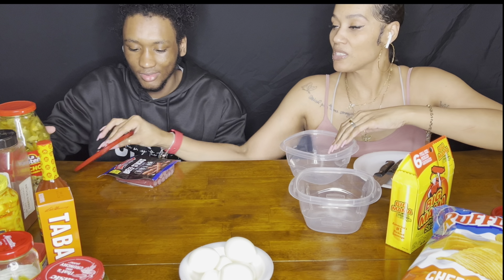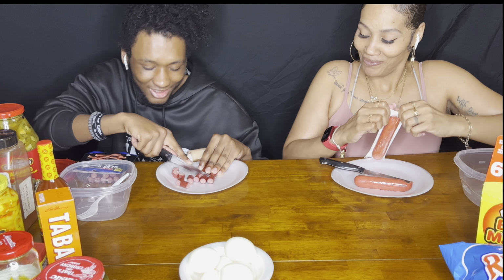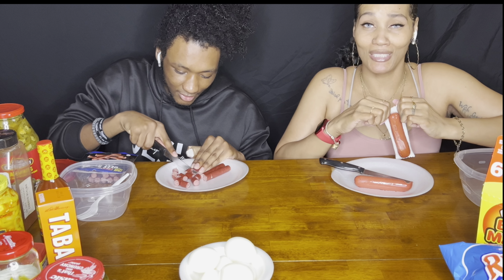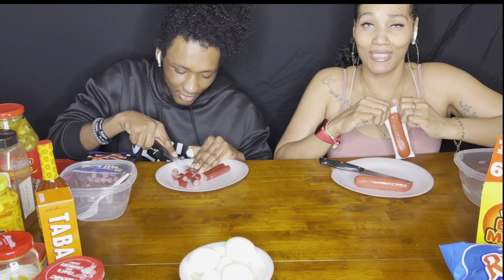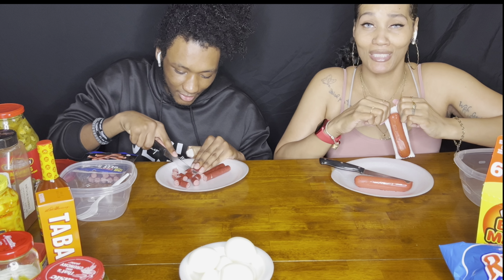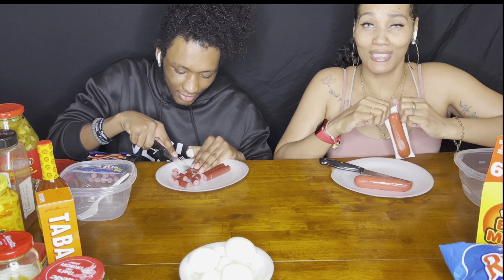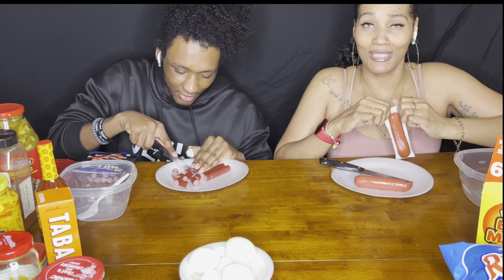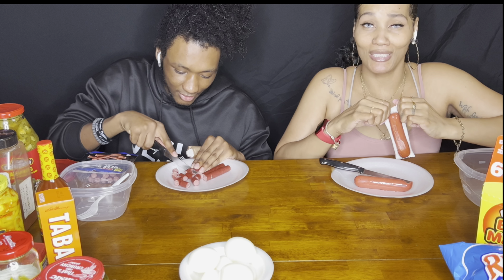CARDI B SPICY BOWL 🌶️🌶️🥵 MUKBANG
Hey guys !!! I don’t know if you all tried it already but I’ve been seeing this Cardi B spicy bowl and it had my mouth watering. So here it is I made it !!! Now let’s see what’s it’s giving !!! 🌶️🥵🌶️🥵🌶️🔥🔥

If you enjoyed this video please hit the LIKE button and make sure you subscribe to My channel and of course turn those NOTIFICATIONS on so you know when I upload a video 🦋so you don’t miss anything!!!